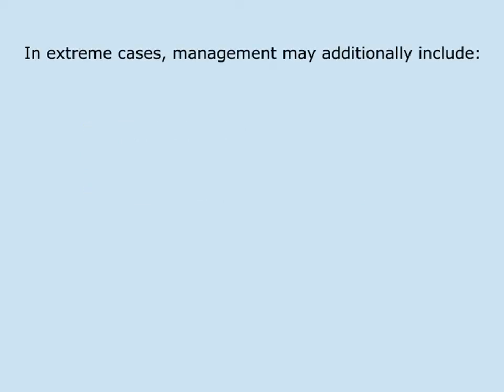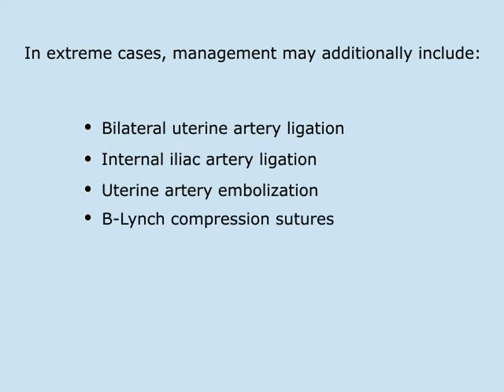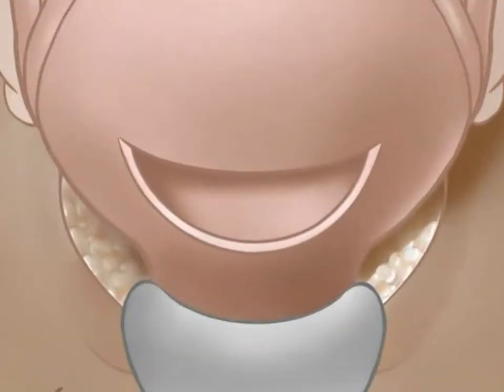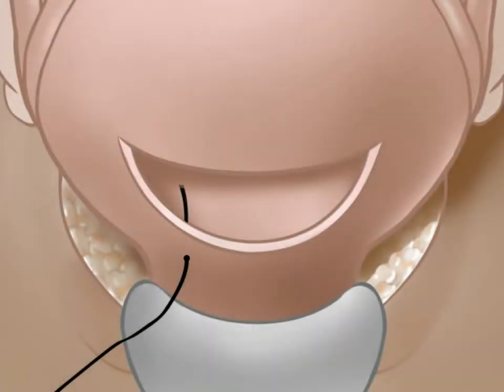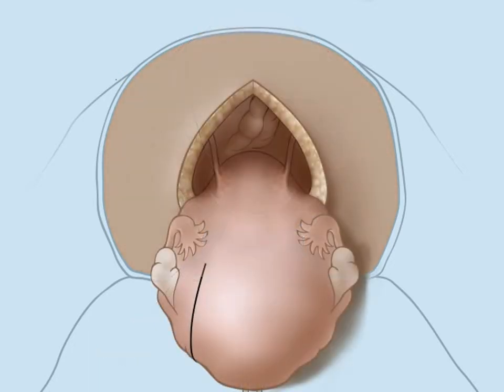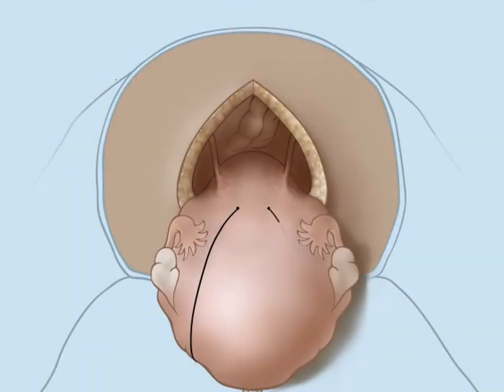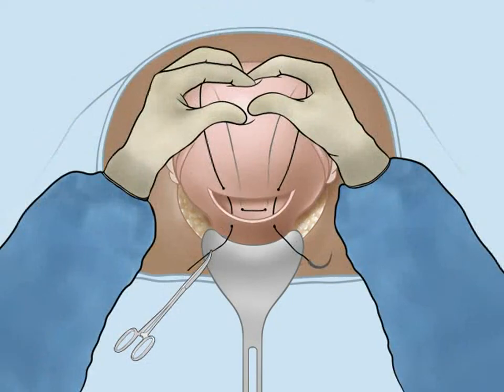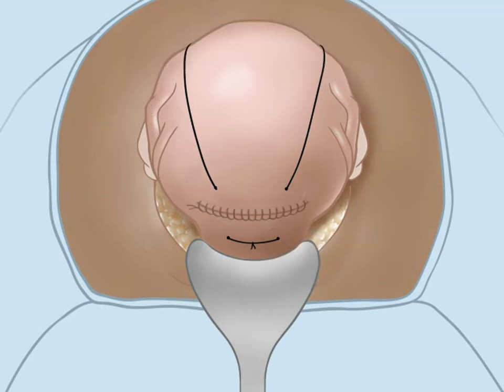Introduction to B Lynch Compression Sutures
Introduction to B Lynch Compression Sutures,   AccessMedicine,   McGraw Hill Medical
Hướng dẫn khâu mũi B Lynch cầm máu trong mổ lấy thai
Băng huyết sau sinh
Cắt tử cung bán phần